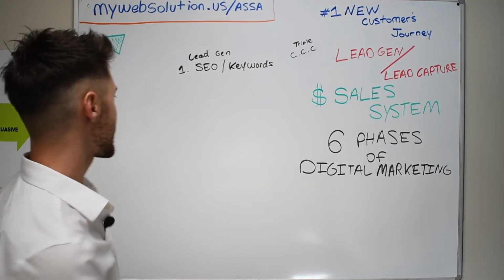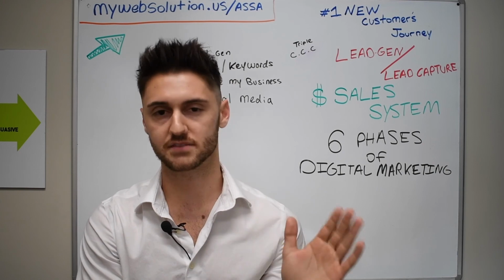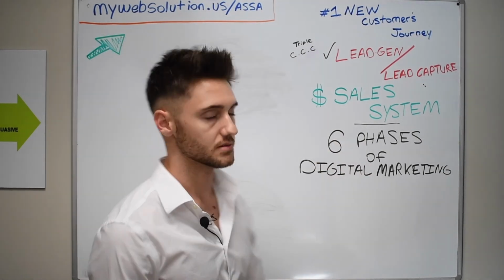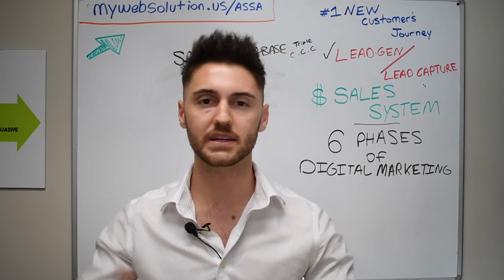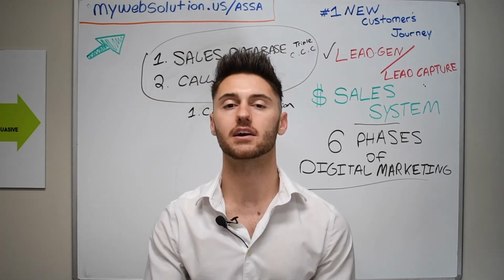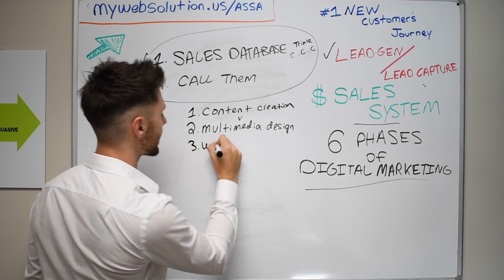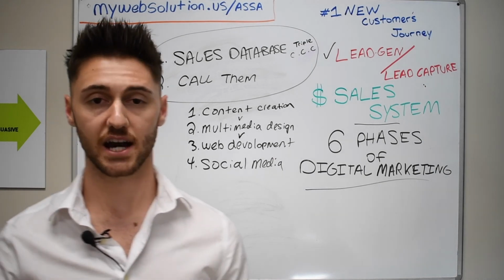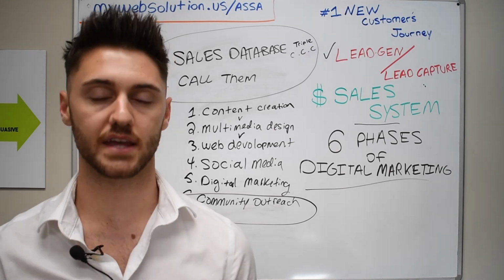Our Proven Lead Generating Sales System (And the 6 phases of Digital Marketing)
My Web Solution is the very best marketing solution for any child activity center including Gymnastics centers, Dance studios, Swim Academies, Cheer Gyms, and many more. If you need more enrollments, you're in the right place.

We're a Web-Marketing Agency specifically created for Child Activity Centers.
Our mission is to be the biggest advocate for the class-based industry by helping child activity centers continue to provide a service that changes the lives of children & families.

We're passionate about innovation, bettering our community, and delivering the highest quality of service. Our systematic approach to Website Development, Digital Advertisement, Marketing and Design is unequivocally more advanced than any marketing agency in our industry.

Every day we strive for excellence, not just for ourselves but for the very industry that we love.